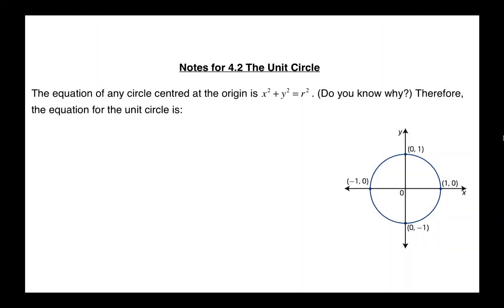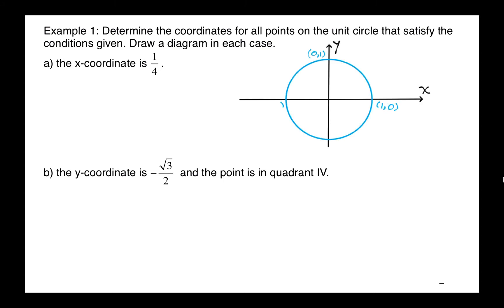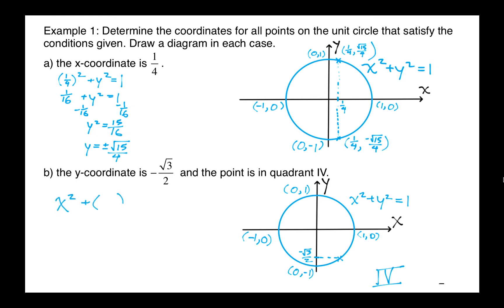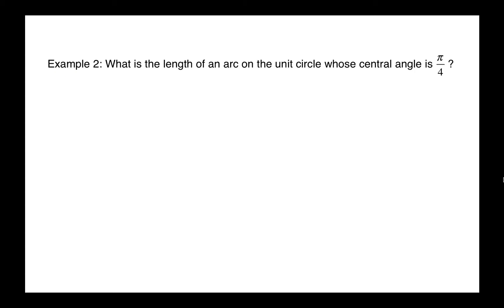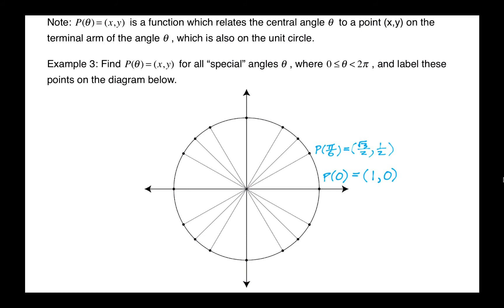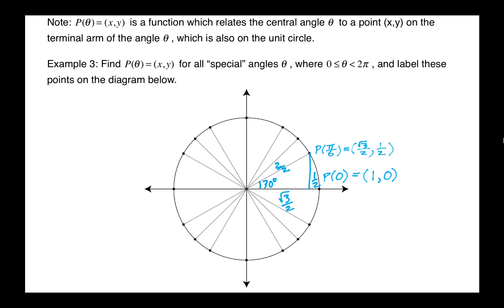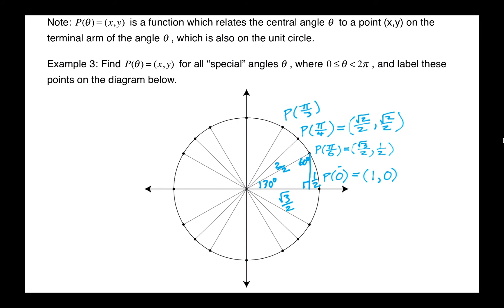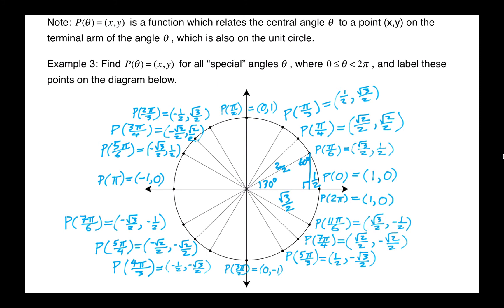PC12 Lesson 4.2 The Unit Circle